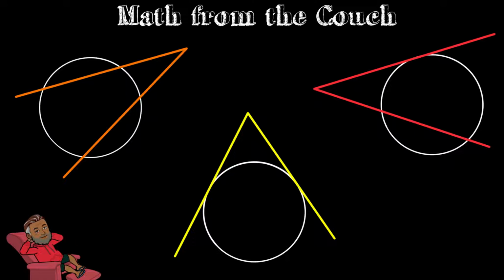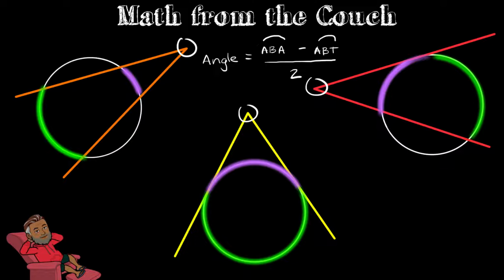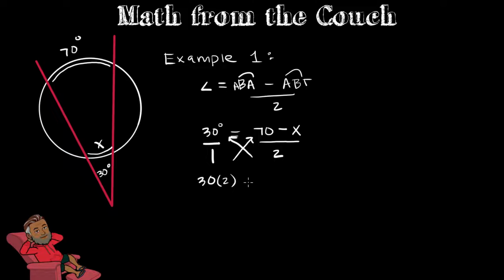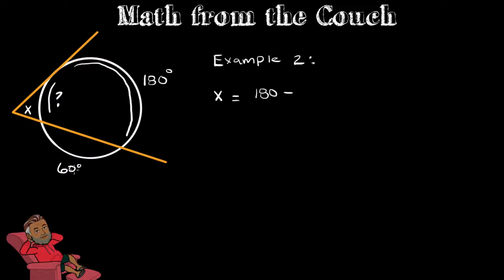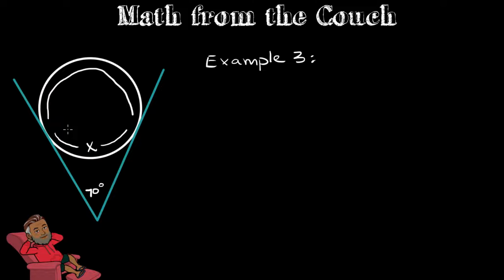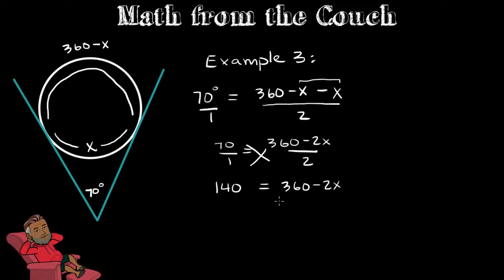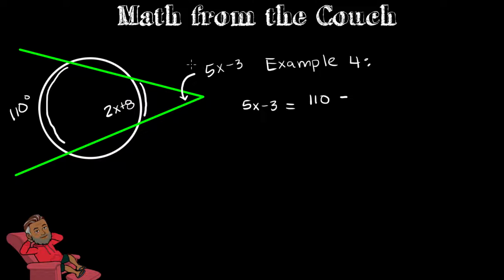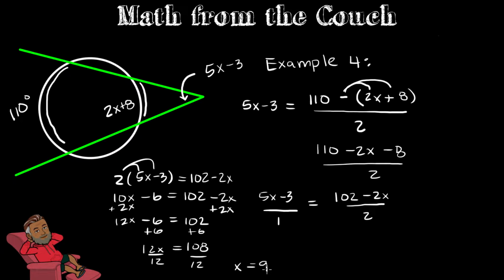GM14 - Geometry Module 14 - Angle Relationship in Circles (Part 2)